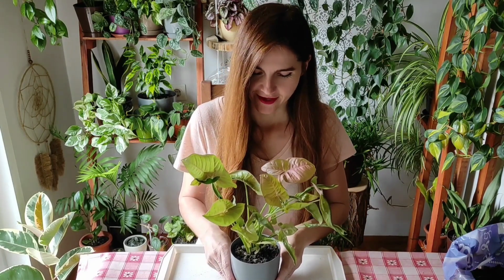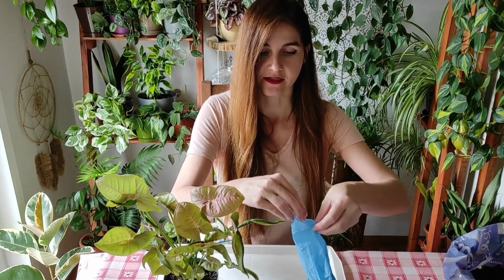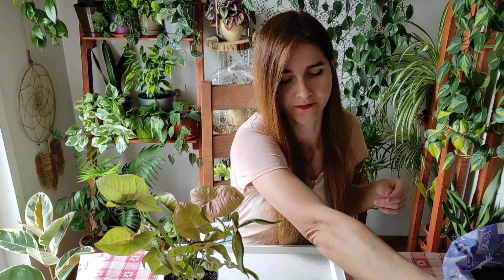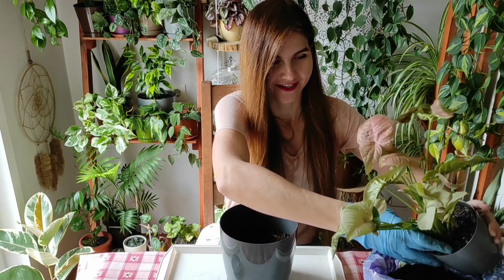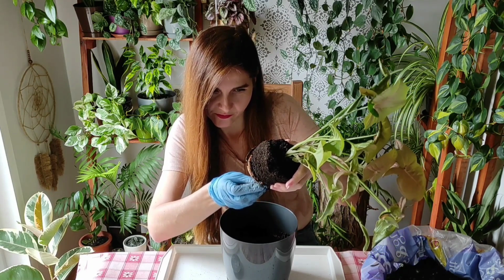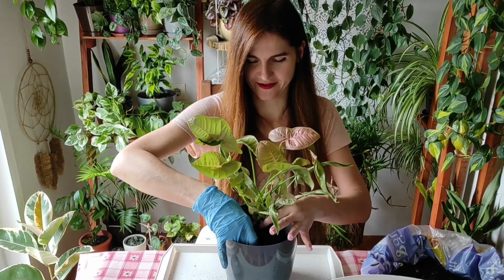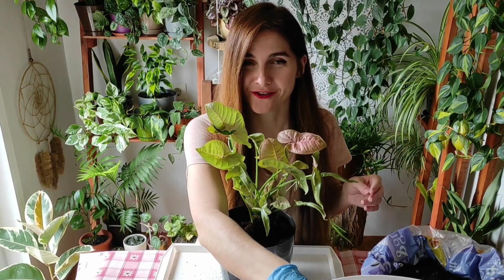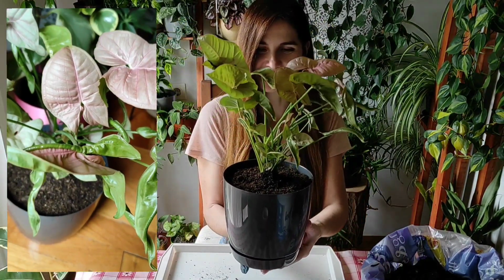Syngonium Pink Robusta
Hello my amazing plant people:)))
Today we are talking about yet another gorgeous Syngonium variety, and this time it's Pink Robusta, so lets go:))

Song - No.7 Alone With My Thoughts
Artist - Esther Abrami